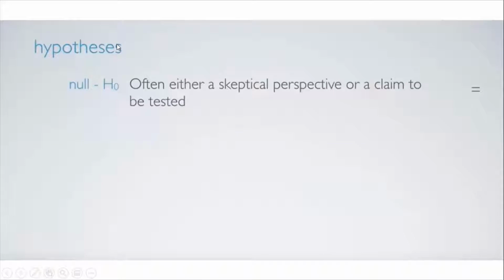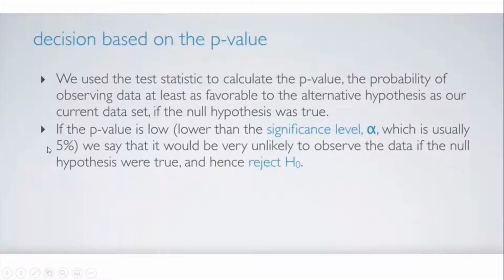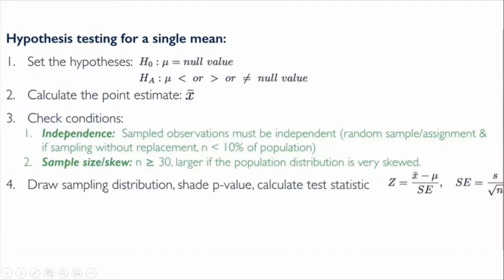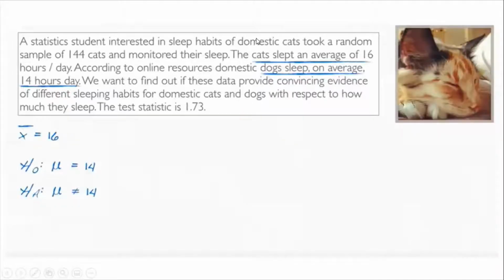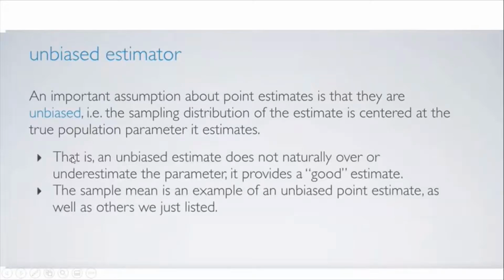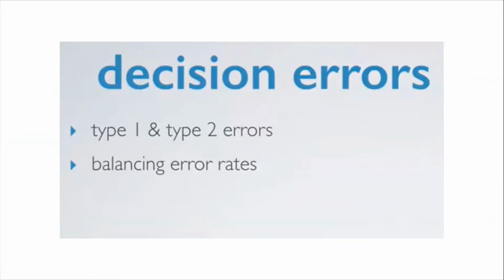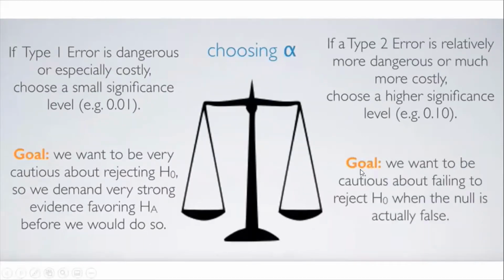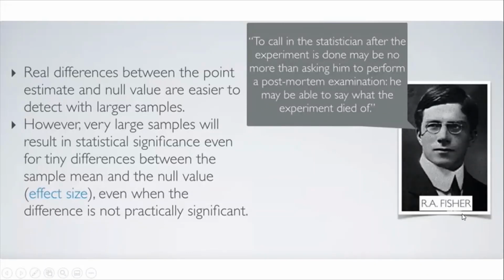Week 2: Inferential Statistics, Day 5 (ENG): Hypothesis testing and p-value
In this video, we discuss about hypothesis testing via confidence interval and p-value. We explore hypothesis testing for a mean and two means. We discuss the importance and balancing art of type 1 and 2 errors. Finally, we mention why it is important to understand between statistical and practical significances.